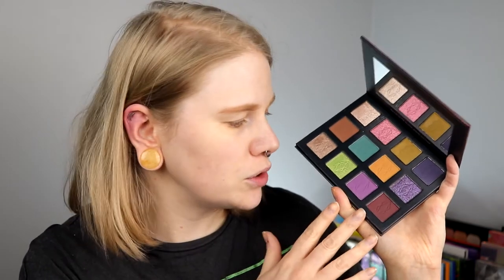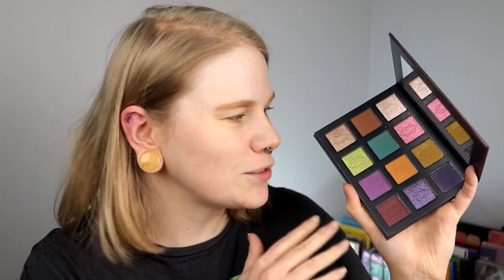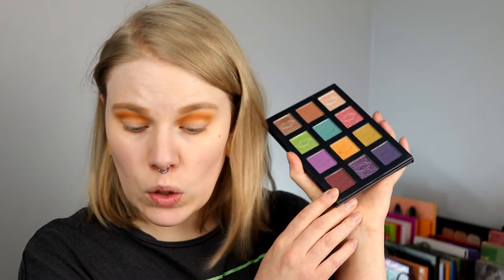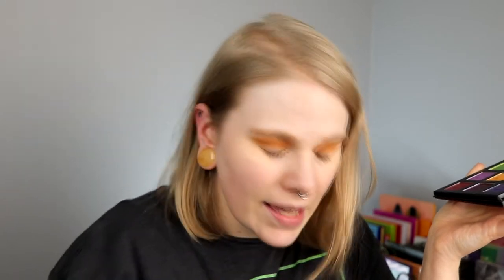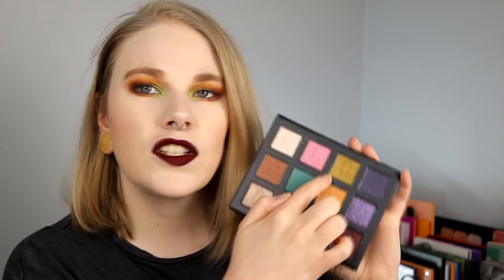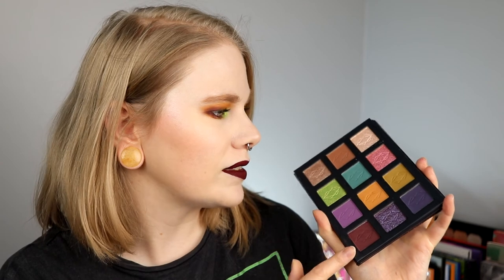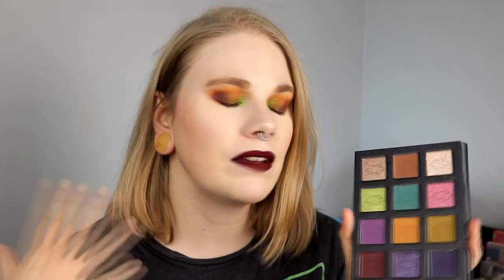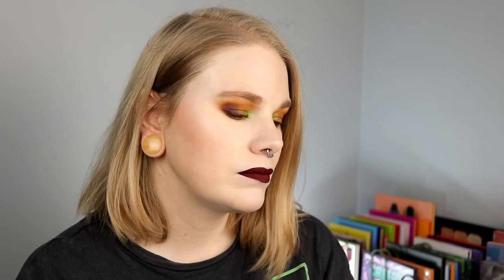| Trying Velvet Dusk From Lethal Cosmetics |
Hi!
Today i'm finally trying out the new shades from Lethal! This is their Velvet Dusk collection that came out in the end of November.

FACE:
Blush: Lethal - Nectar
Highlighter: Lethal - Flux
LIPS:
Nabla Unspoken

FAQ:
From: Sweden
Cruelty Free: Yes
Born: 1989
Ears: 20 mm
Septum: 2,4 mm

EQUIPMENT:
Camera: Canon EOS 77D
Editing program: Sony Vegas Pro 13
Lights: Day light and/or 2 soft boxes